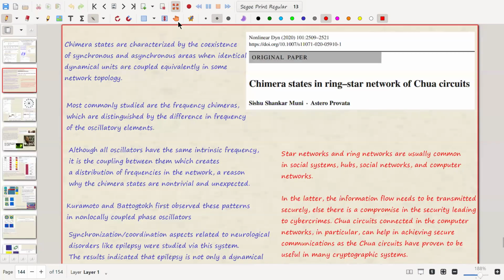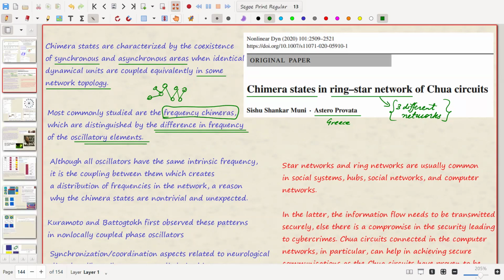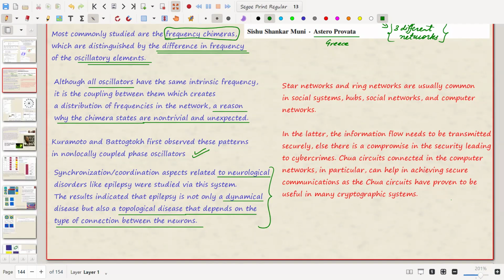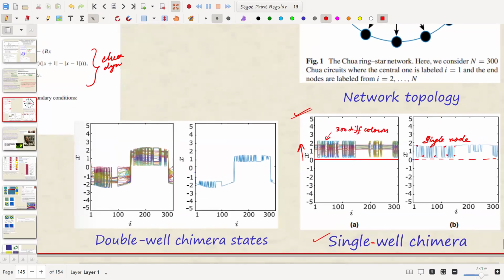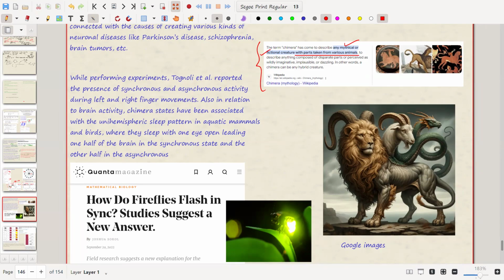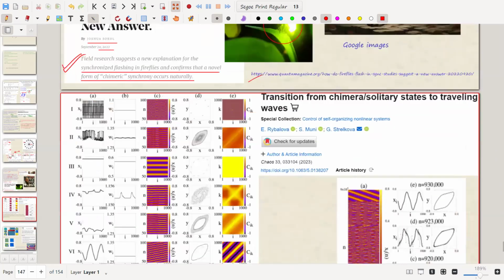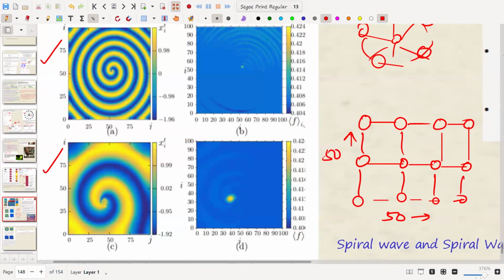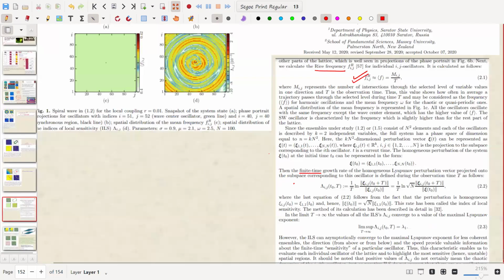Chimera states, spiral waves, target waves in networks